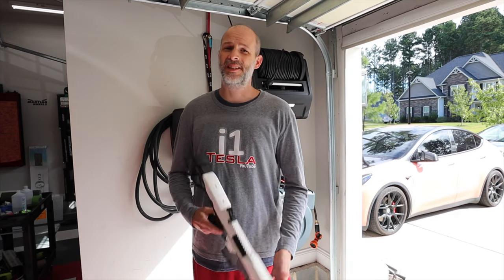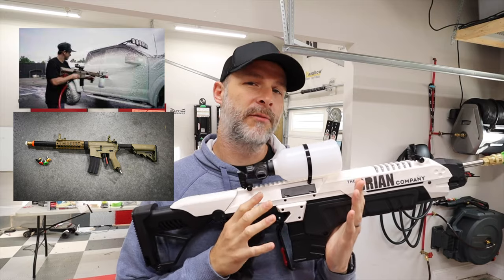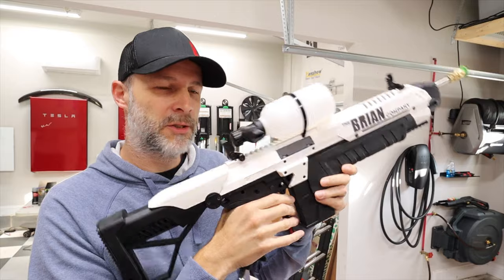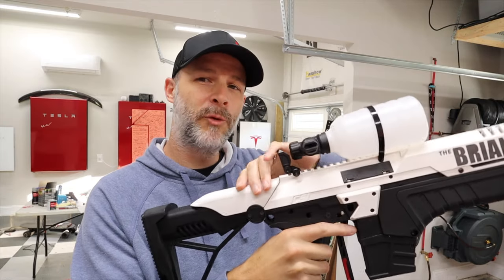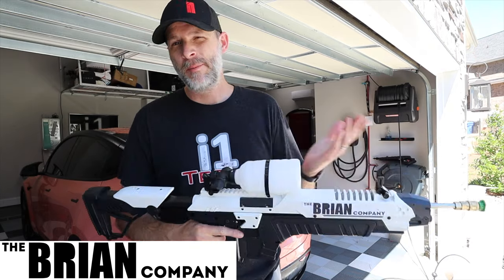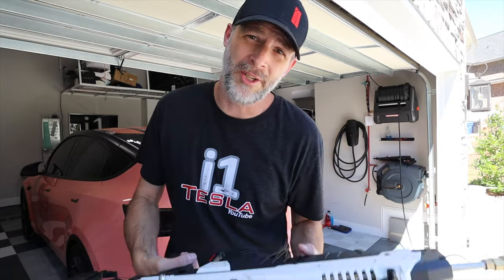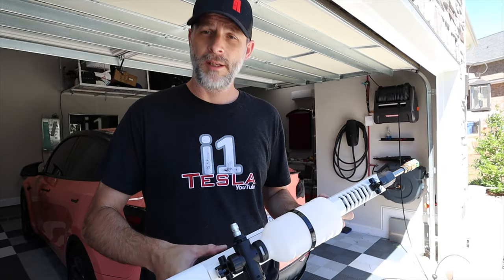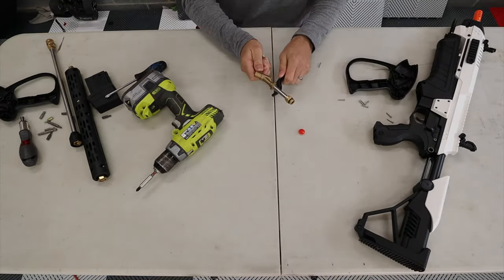The Worlds Craziest Foam Cannon Pressure Washer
Using an Airsoft Battle Rifle (Color: Trooper White) and a pressure washer trigger has made washing the car so much more fun. Fun DIY project.

CSI S.T.A.R. XR-5
Trigger
Quick connect

Inspiration.

Mailing address
Brian Jenkins
112-A Argus Lane # 435